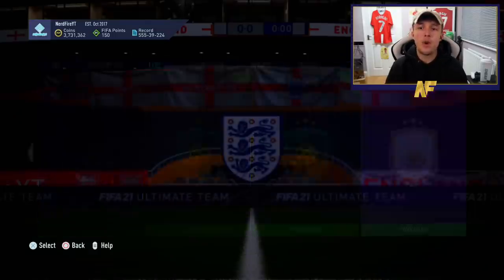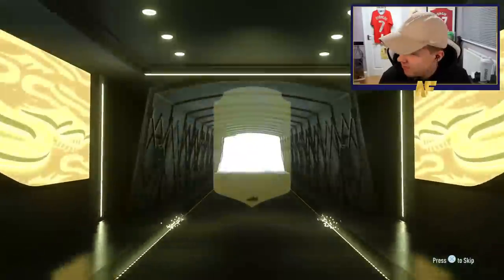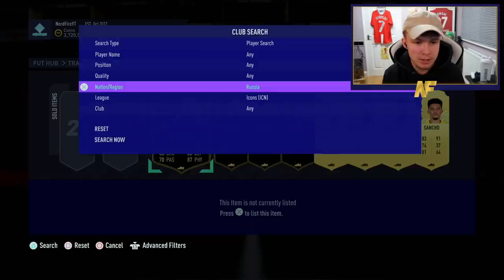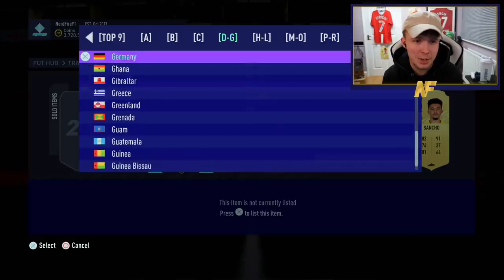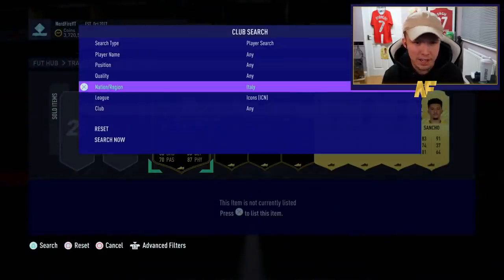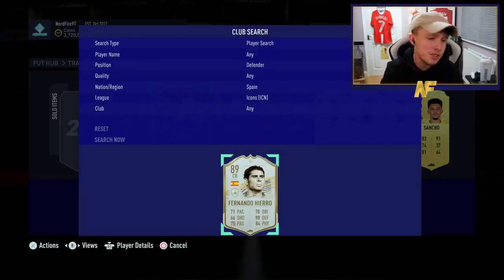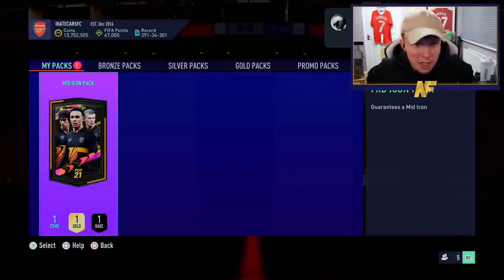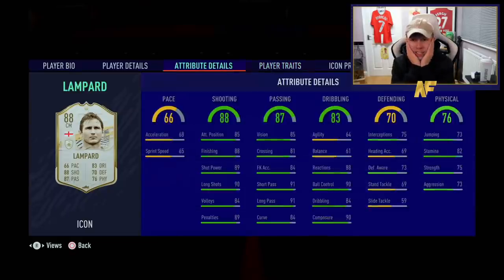THIS IS WHAT 3x MID ICON PACKS GOT ME!!!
Save up to 14% for all your FUT coins purchases and win free coins chances at U7BUY.COM, use my code "NerdFire" to get extra 5% off, new users of U7BUY could have extra 8% discount.

Hello and welcome to this video with me, Nerdfire. In this video, I opened up 3x Mid Icon Packs on FIFA 21 Ultimate Team!